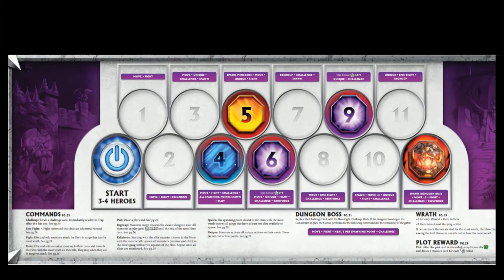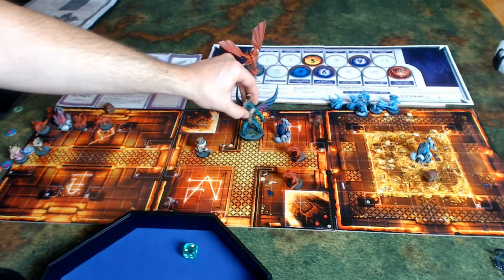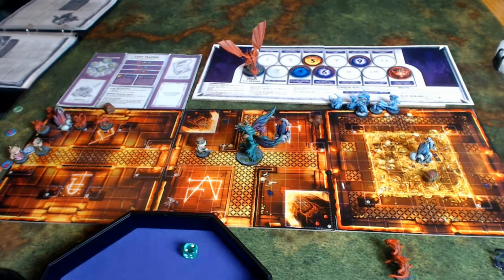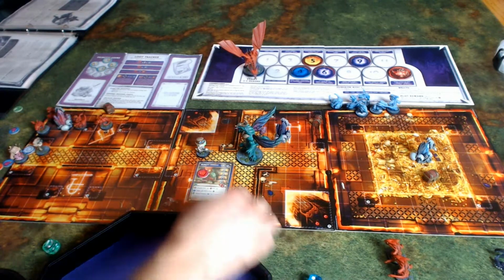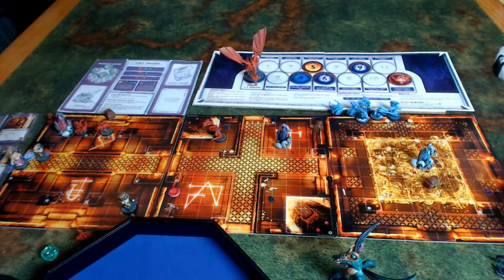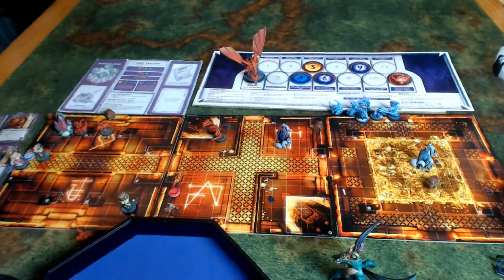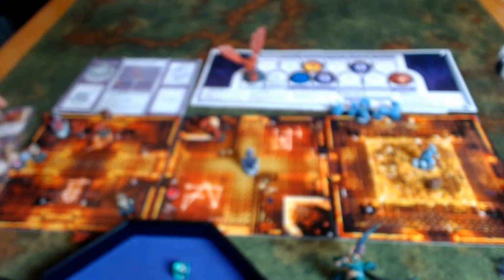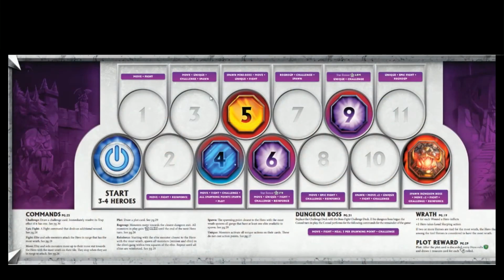SDE Arcade - Might Monster Chart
Part three in a series of videos breaking down SDE Arcade Mode.

Downloads page has everything listed you need to review the rules, cards, charts, backpack, and tiles! Thanks Ninja Division